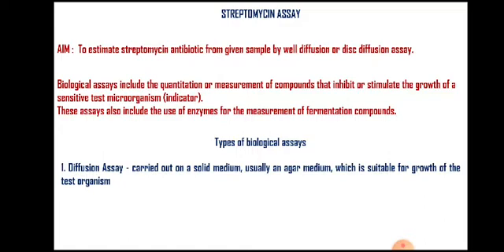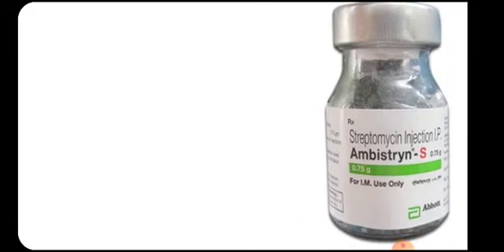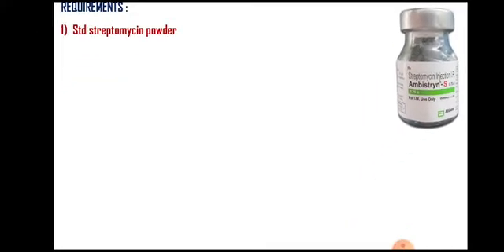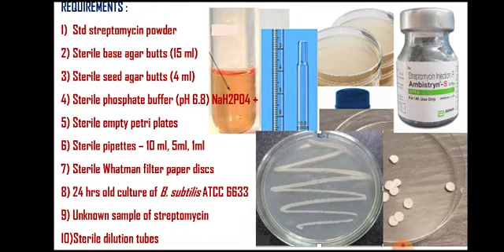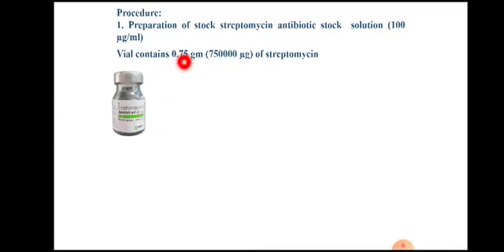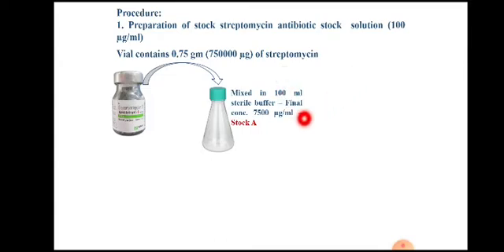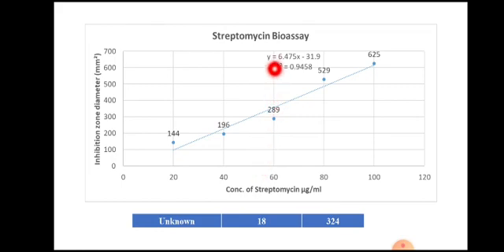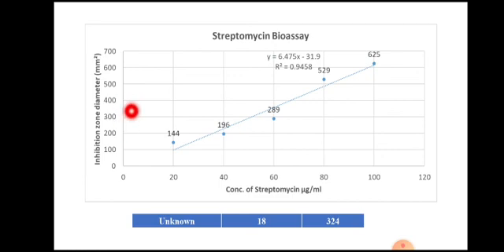Streptomycin bioassay Practical